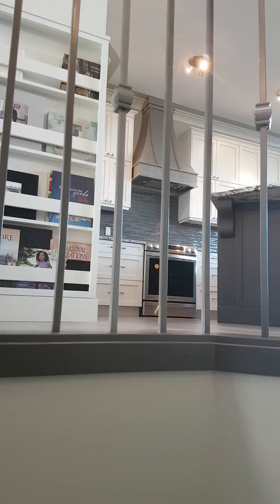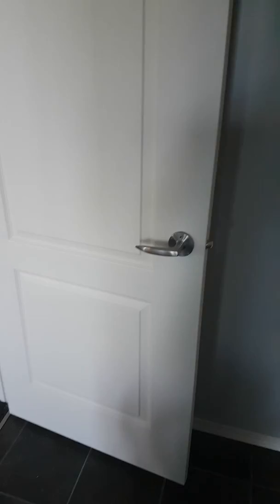Victor Fairholm Flood Disaster Restoration Drywall Work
New Drywall Installation and Matching Knock down ceiling performed in 10 days